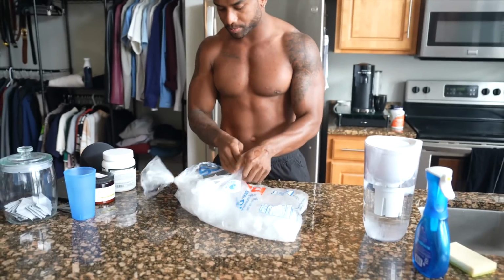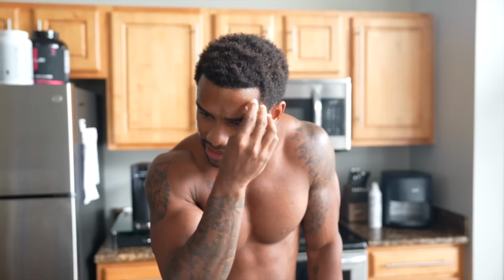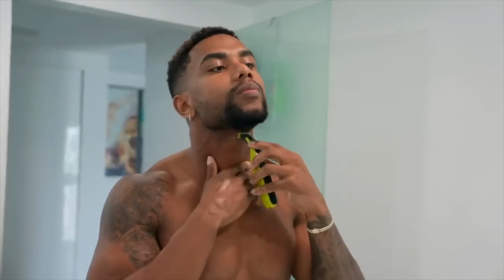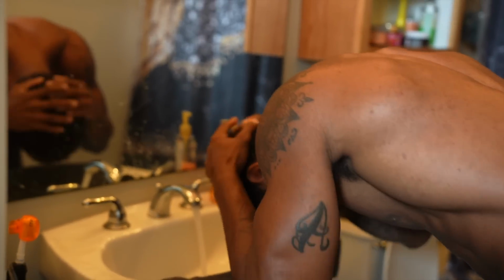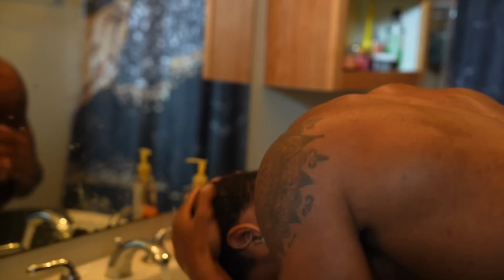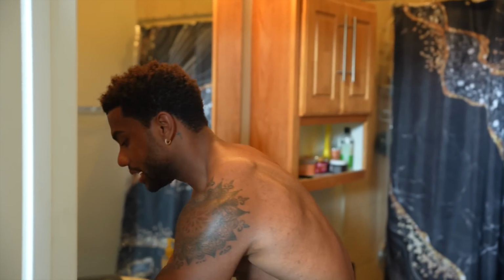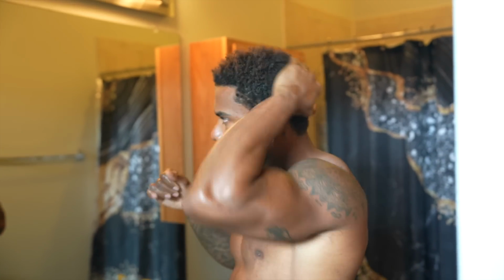If You Feel Ugly In The Morning, Do THIS!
DATE LIKE A MAN WHO HAS IT ALL – Unlock The Romeo Effect Today (Link Below)